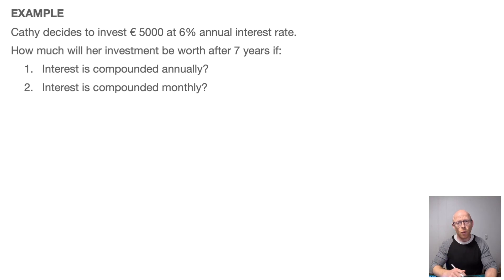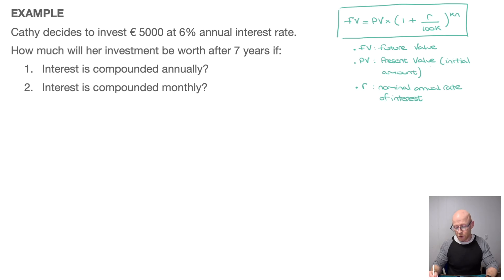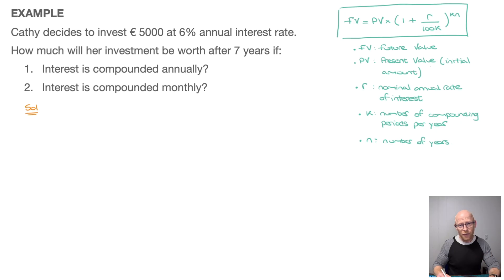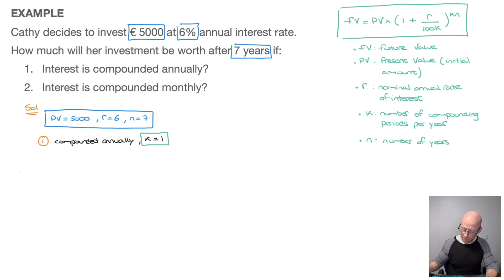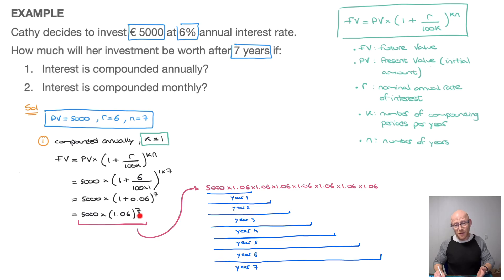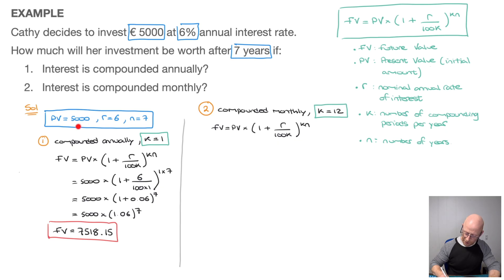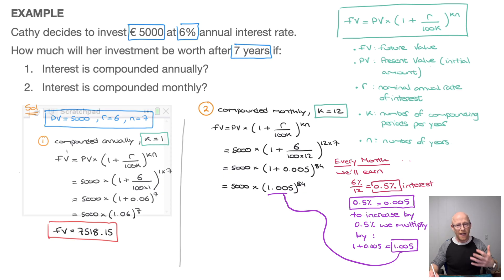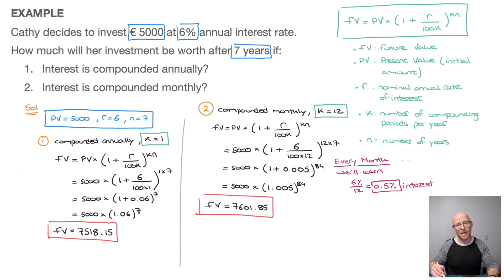Compound Interest Formula - Compounded Annually and Monthly - IB AI & AA Maths - IGCSE - Video 1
We learn the formula for calculating compound interest. It is explained clearly and illustrated with worked examples where interest is compounded annually and then monthly.

TIMESTAMPS / CHAPTER
00:00 Introduction
00:14 Formula for Compound Interest
00:48 Formula Explanation
03:56 Worked Examples
05:17 Compounded Annually
09:50 Compounded Monthly
15:15 Conclusion